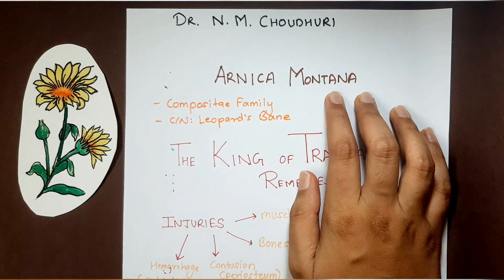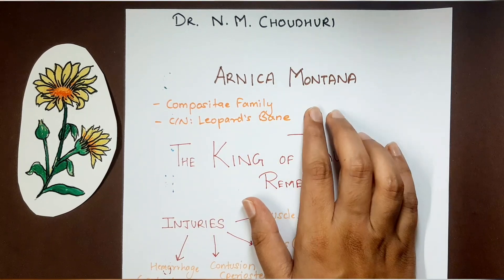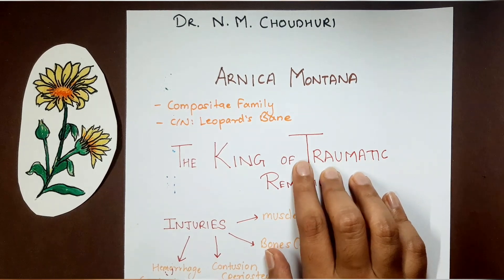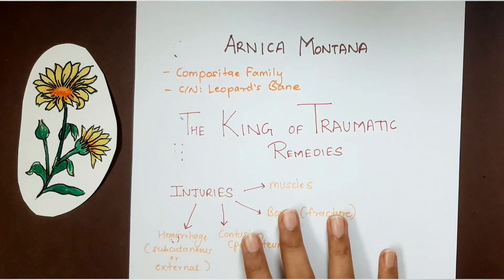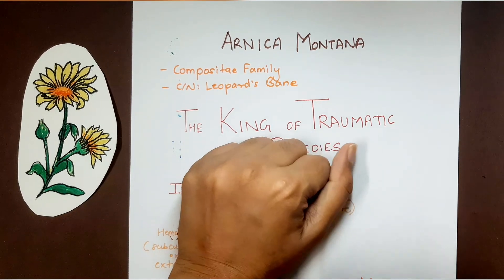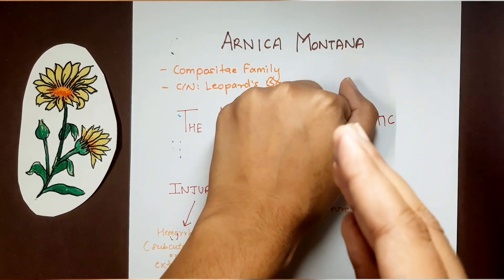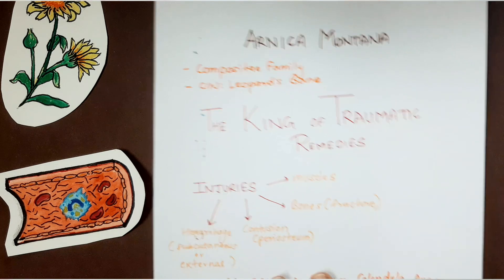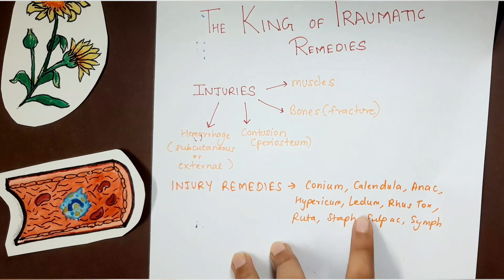Arnica Montana | Part 1 | From Dr. N. M. Choudhuri's Materia Medica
Learn Arnica from Dr. N. M. Choudhari 's Materia medica with the help of this video, containing visual illustrations for better retainment, handwritten notes for easy understanding and a detailed explanation.